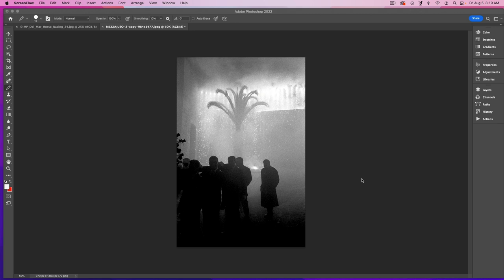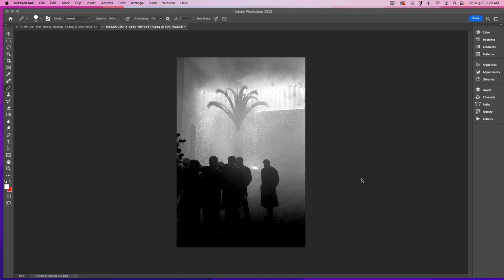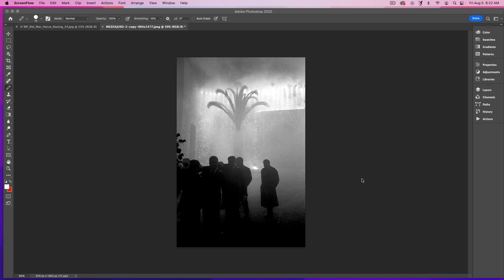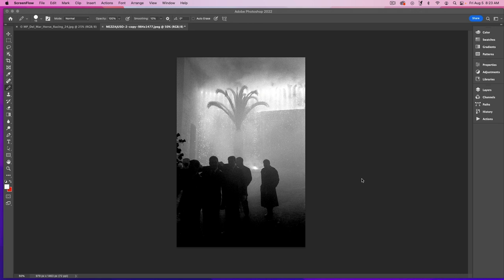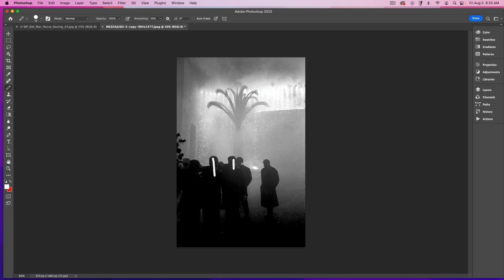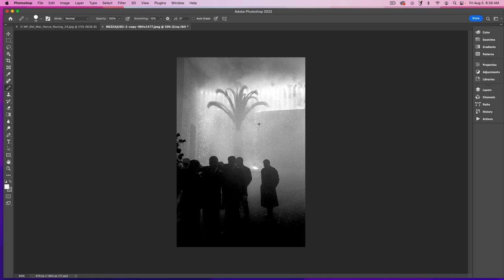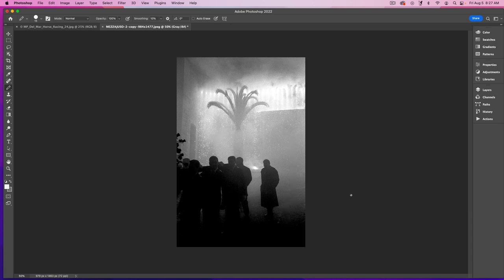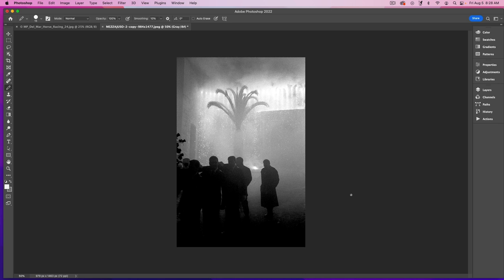Shifter: Notes on Photography Episode 15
In the late 1990s, I began traveling to Sicily to photography religious processings. I am not Sicilian, I don't speak the language and I'm not religious, so the story made perfect sense. I met wonderful people, a few fellow snappers and fell in love with the country. Sicilians are friendly, humorous and intensely proud of their traditions.